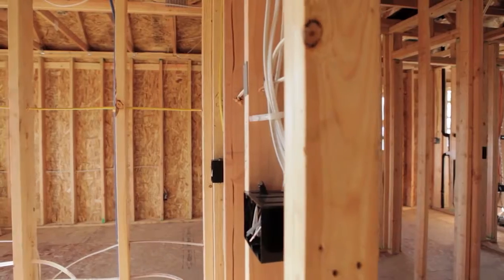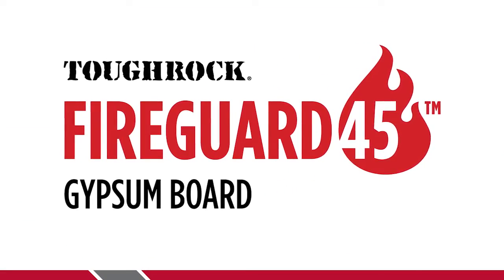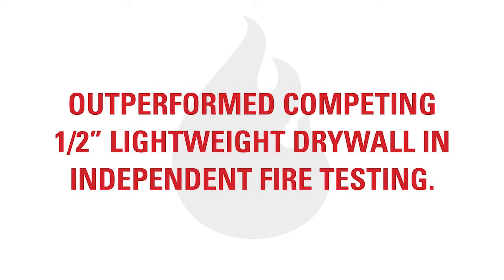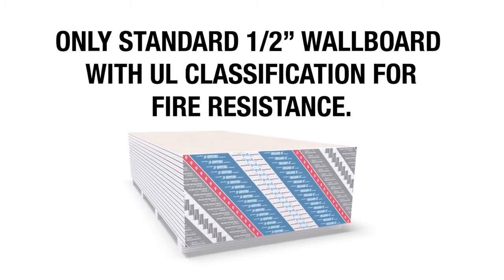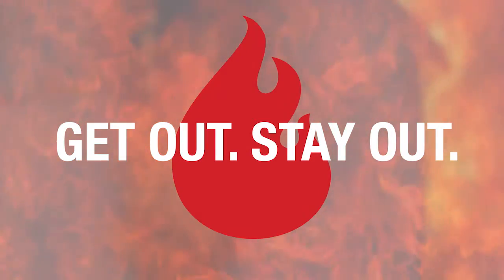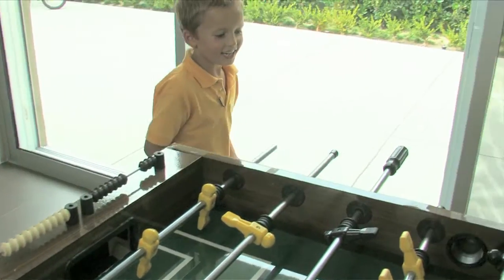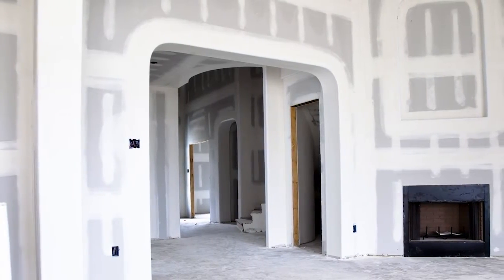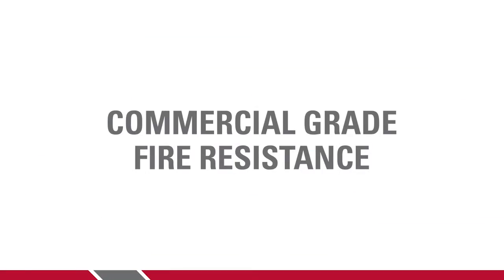Protection Built into Every Wall™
There’s only one time to choose a wallboard that may increase the fire safety of your home— right now. ToughRock® Fireguard 45™
Gypsum Board is the breakthrough gypsum board offering commercial-grade fire-resistance in a residential drywall. Only from Georgia-Pacific Gypsum.